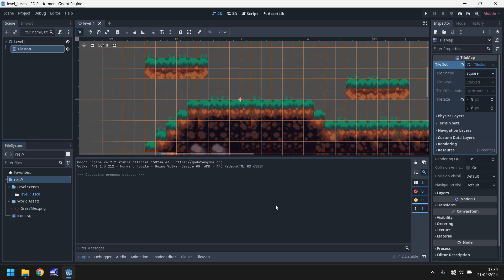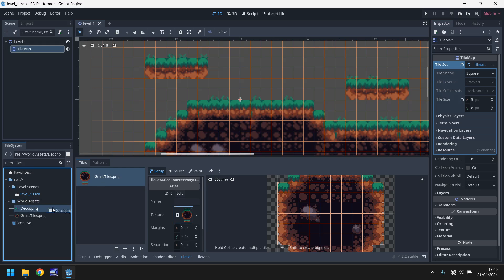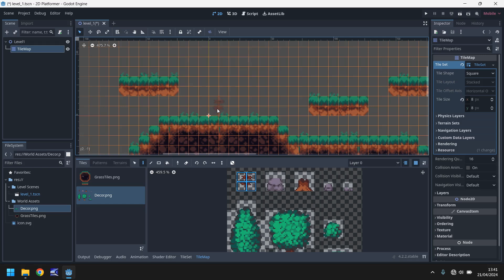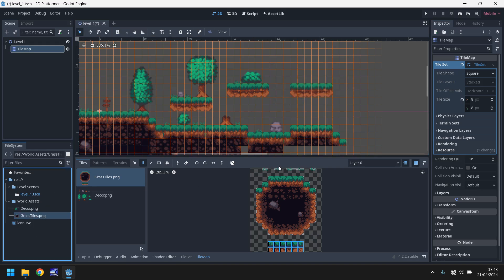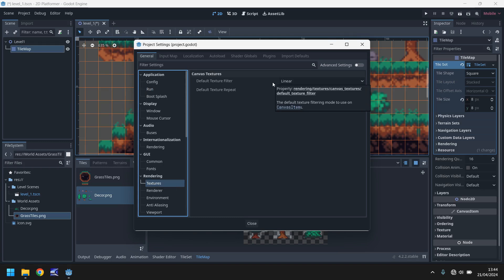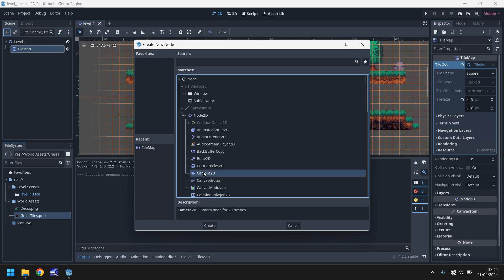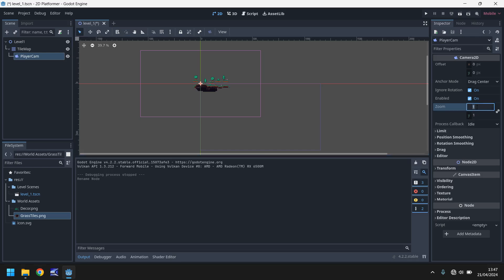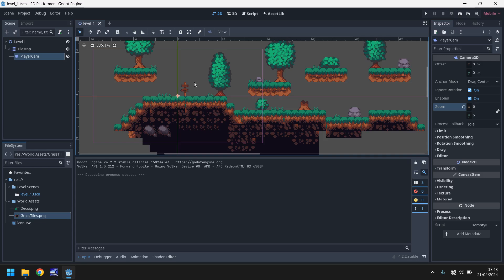How To Make A Game In GODOT 03 - Camera & Graphics Tutorial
We make our graphics look better, add more assets and work with the camera

Who Is Jimmy Vegas?